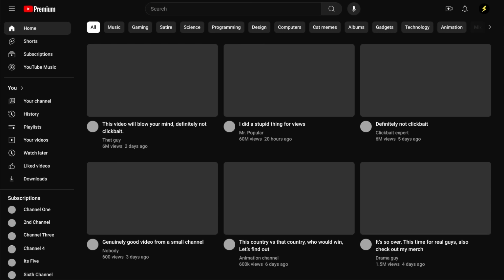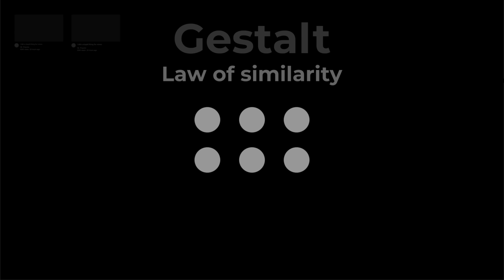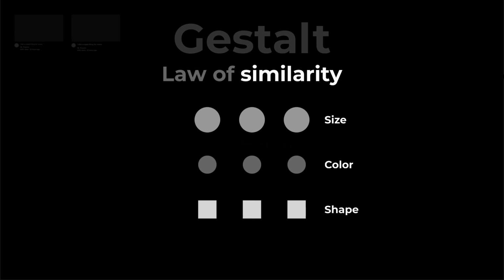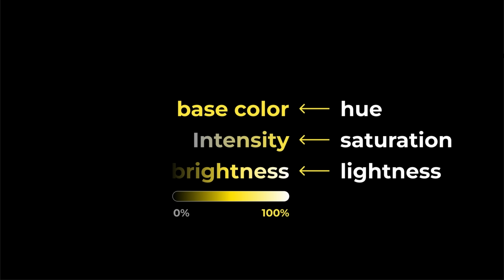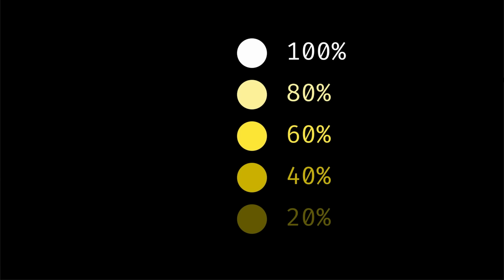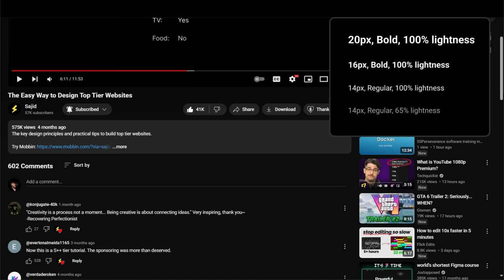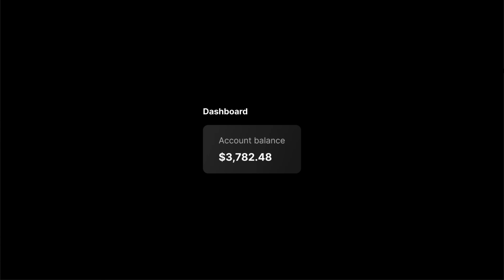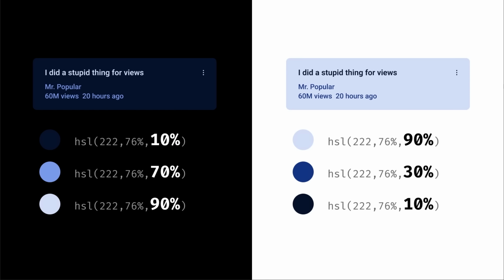The 80% of UI Design - Typography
This video is all you ever need to pick font size, weight, and color for your UI projects. Most of the UI is just type and interactive elements, with some icons to help users take necessary actions. Fonts & Colors are the 20% of the design, that gives you the 80% of the results, so let’s f*cking GO!